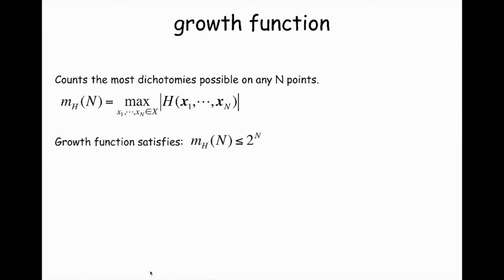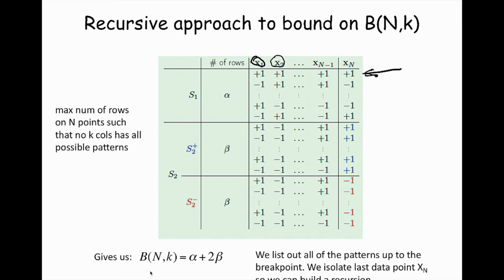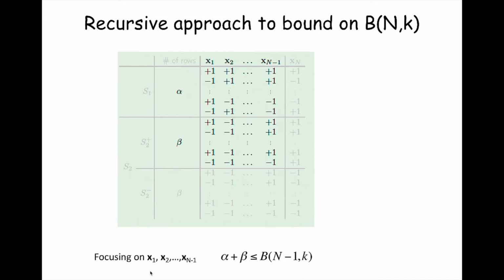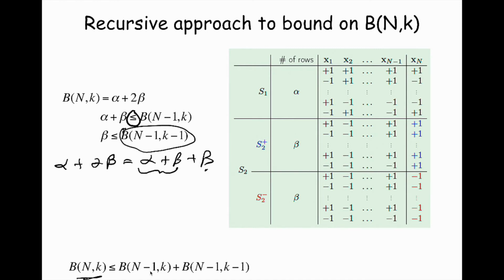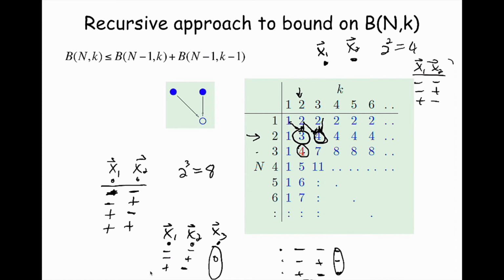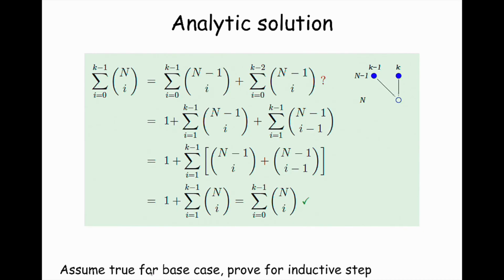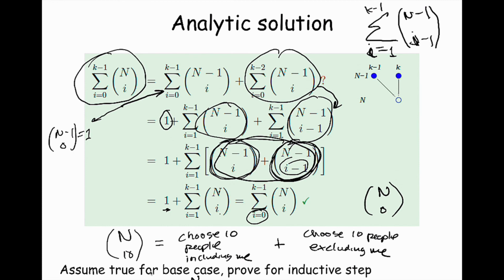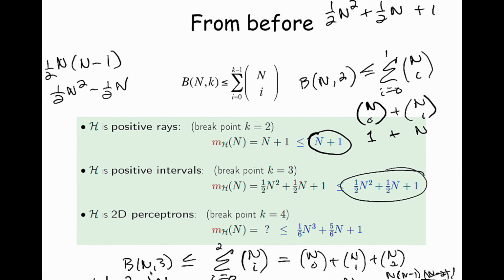Lecture #8: Machine Learning, 6 February 2020